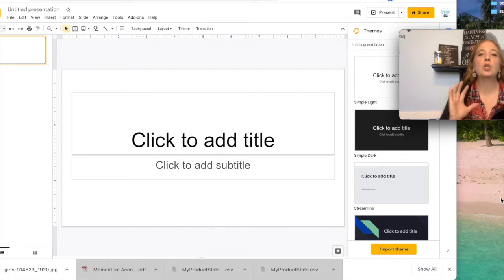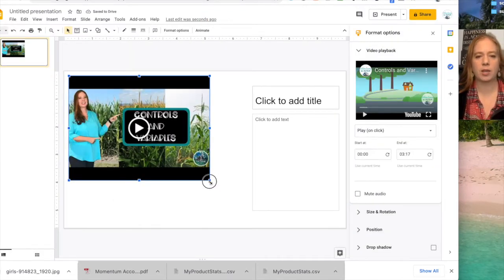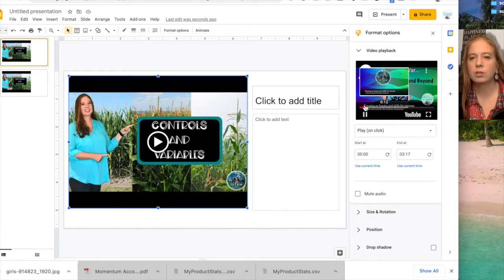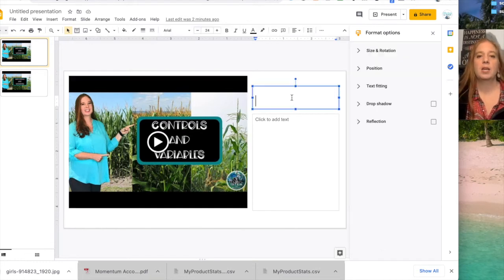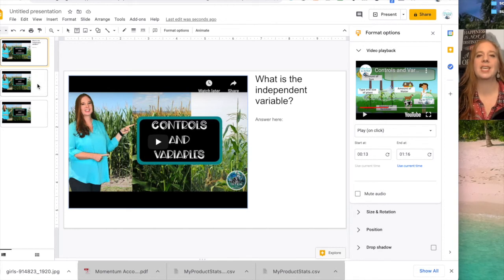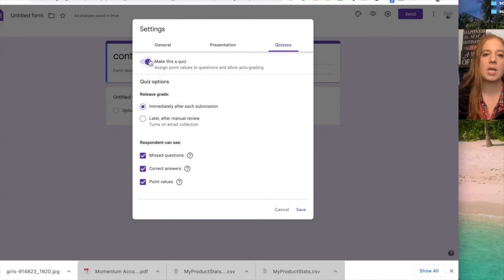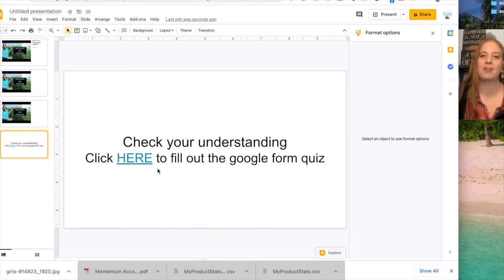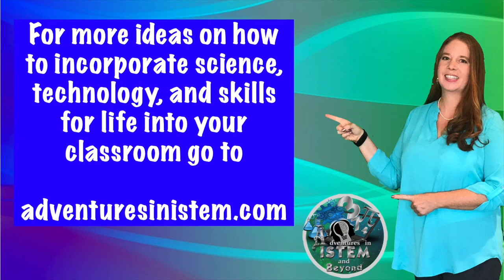Flipped Classroom: Using Google slides and Videos for more student engagement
Learn how to get students more engaged with watching videos for their flipped classroom lesson by embedding the video into a google slide, breaking it up into segments and adding questions.